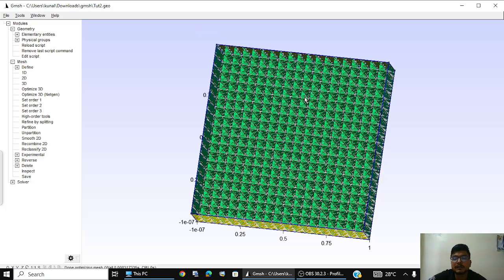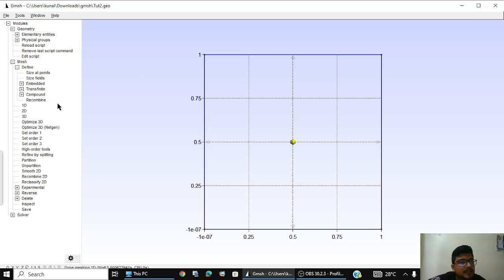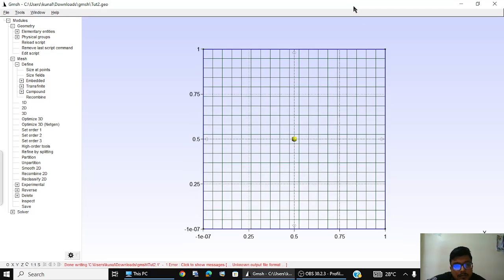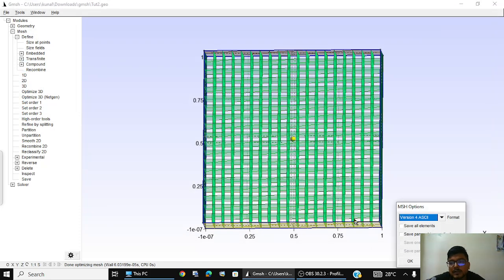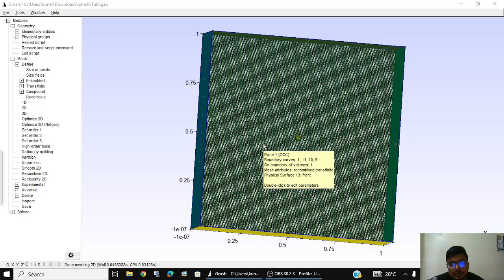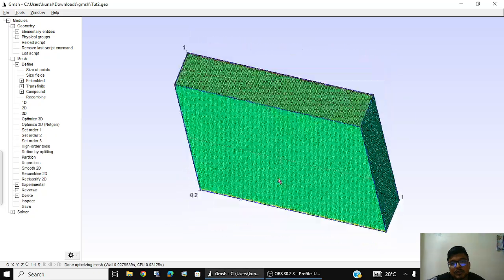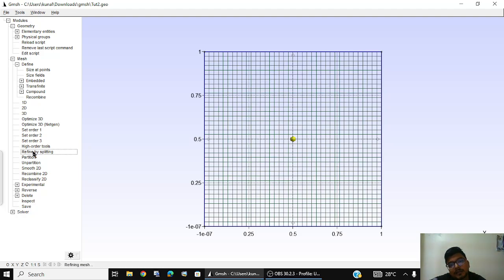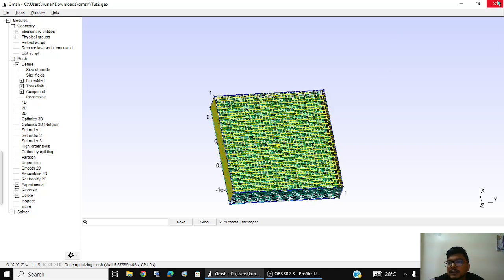2.3. GMSH: Transfinite + Recombine = Structured Mesh, Refine by splitting.